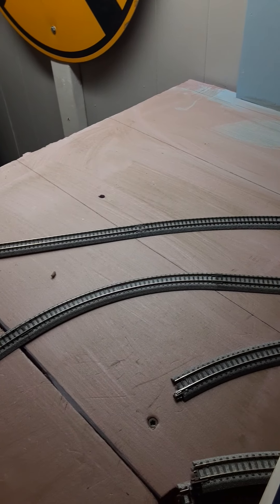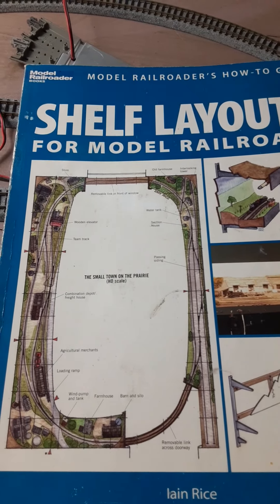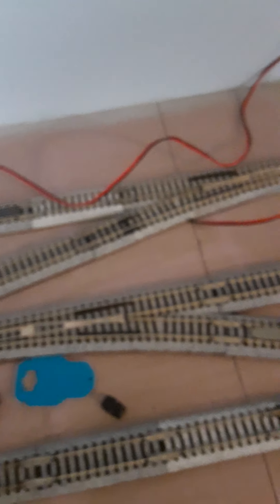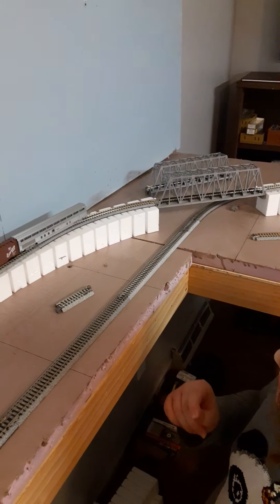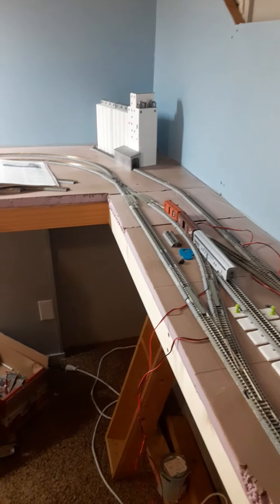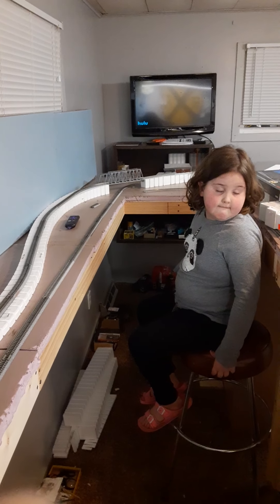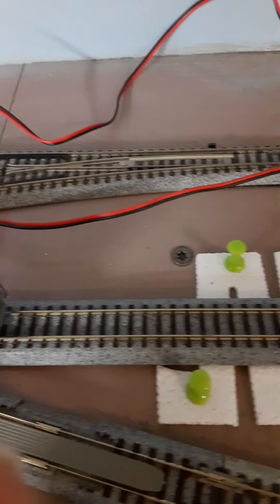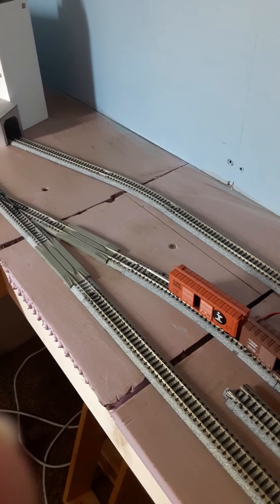N scale layout update no.4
My Daughter Morgan and I started a new track arrangement  that will include two railroad lines. This will allow me to run both the ATSF and the MP at the same time.  We plan on have a large town with industrial  areas that have packing  plants and large grain elevators and so on. and also a small town where stuff is shipped to along with a junction  between the two railroads. thanks for watching.